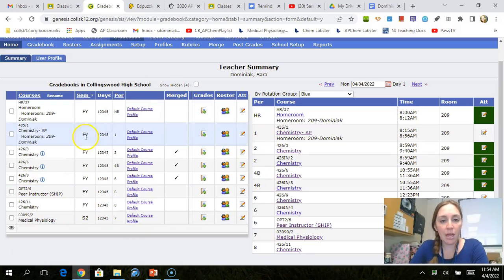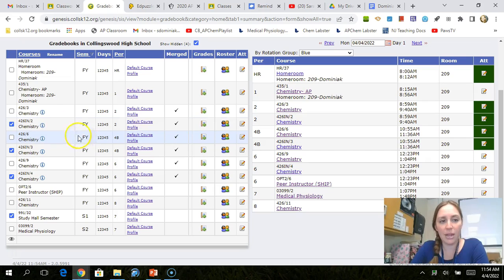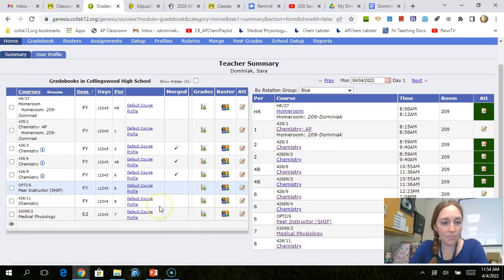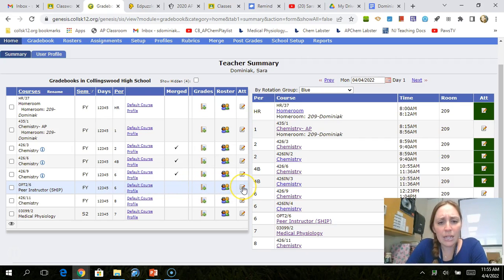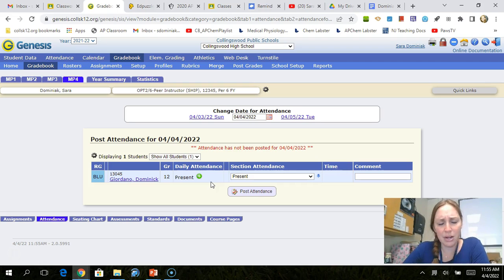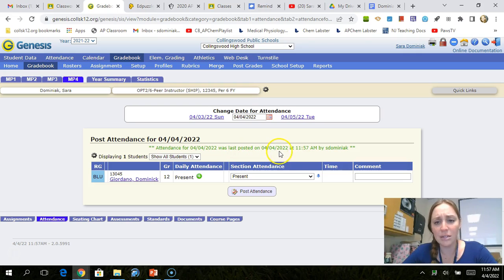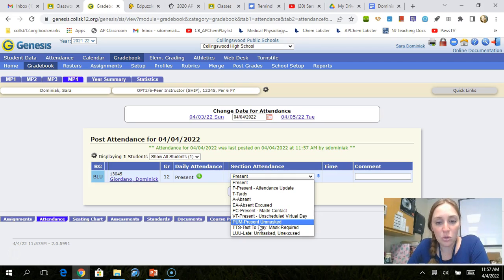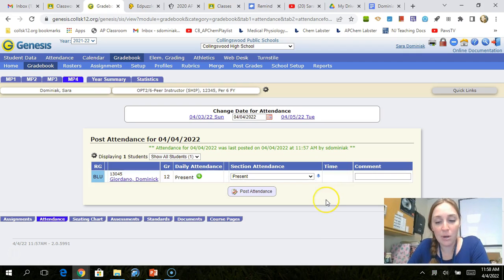LTS How to take attendance on Genesis